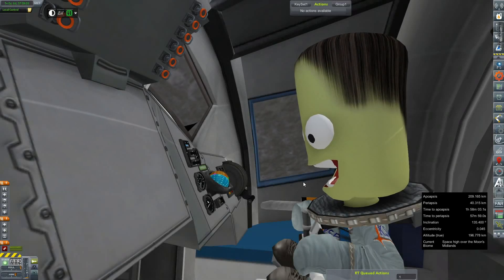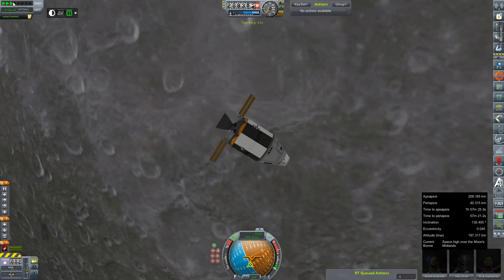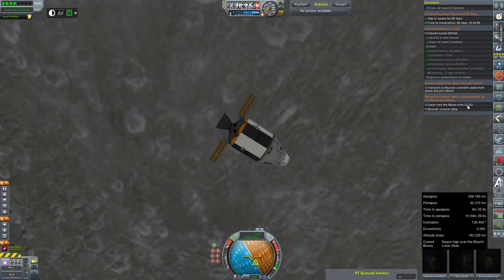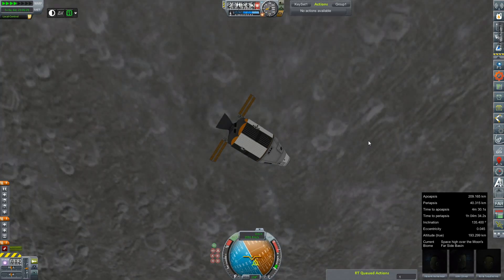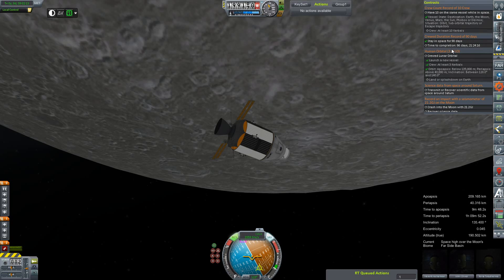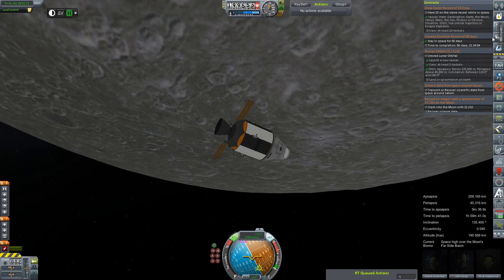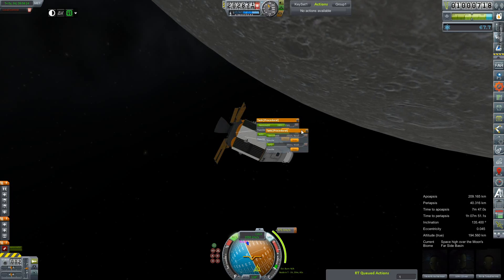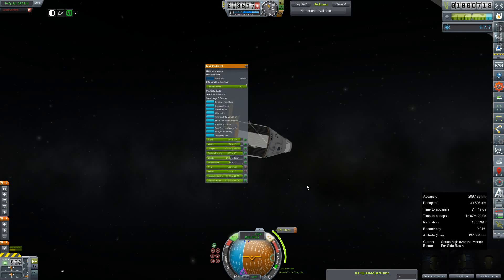KSP RP-0 #234 Artemis LLO Returns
Completing half of our objectives in orbit of the Moon, the crew of the Artemis returns to Earth.

Mod List for this Series:

Toolbar
Contract Configurator
Contract Packs
Custom Barn Kit
Deadly Reentry
Diazo
Dmagic Utls
Engine Group Controller
FAR
Firespitter (core)
Impact Science
Kerbal Renamer
Kopernicus
KSC Switcher
MagiCore
MagicSmokeIndustries
MainSailor
PlanetShine
Procedural Fairings
Procedural Parts
RCS Build Aid
Real Chute
Real Fuels
Real Heat
Realism Overhaul
Real Plume
Remote Tech
RP-0
Scansat
Scatterer
Ship Manifest
Smoke Screen
Solver Engines
StretchySNTextures
SXT
Taerobee
Test Flight
Texture Replacer
Thunder Aerospace
TriggerTech
TweakScale
VenStock Revamp
ModuleManager